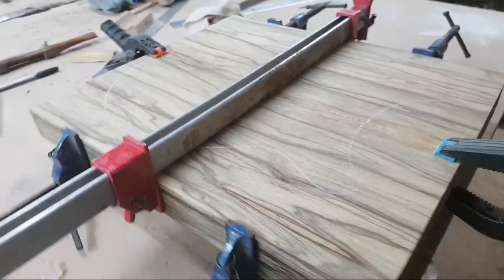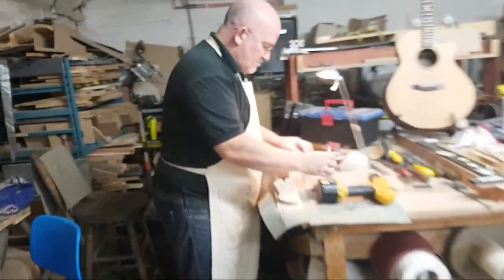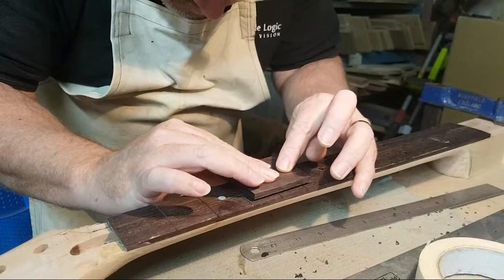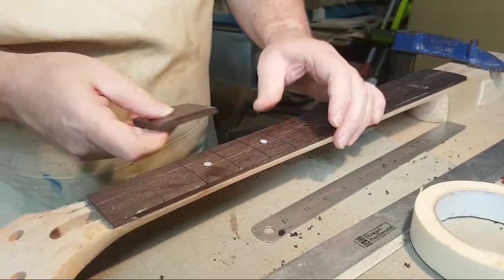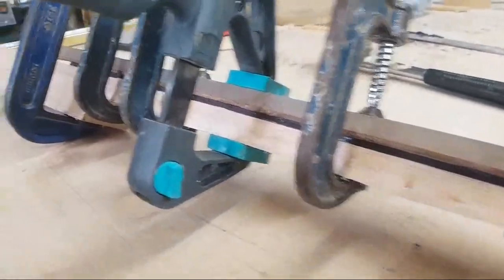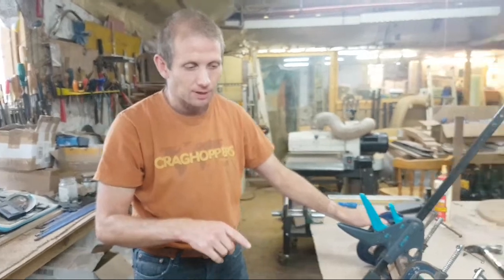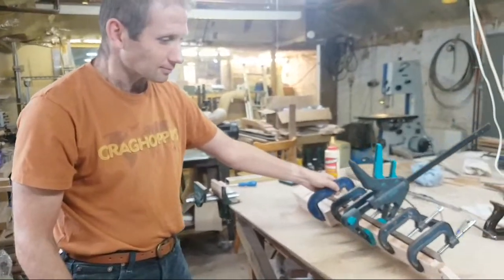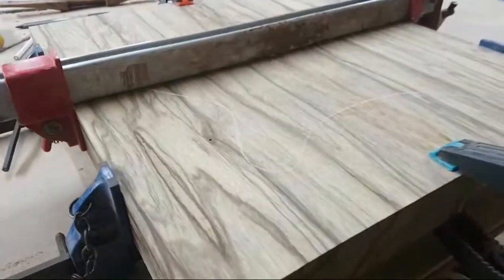Build Your Own Guitar - Gluing up at The End Of The Day...